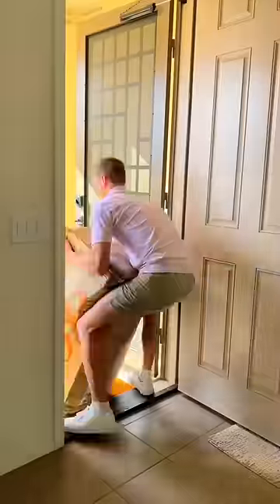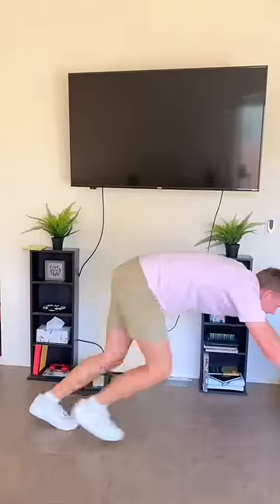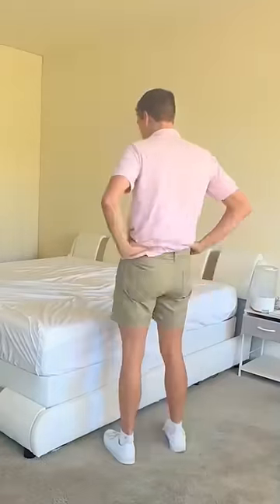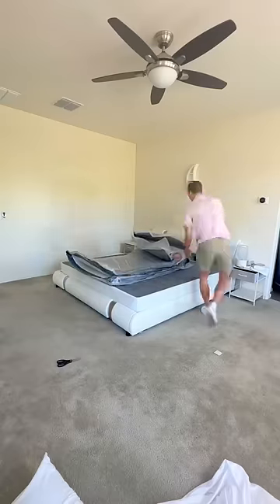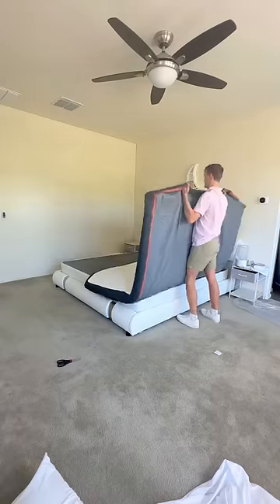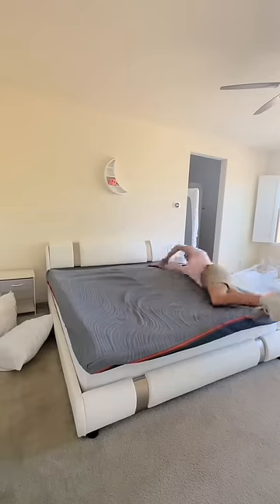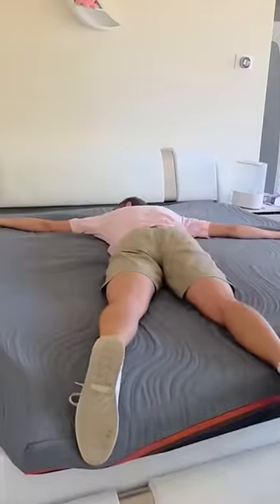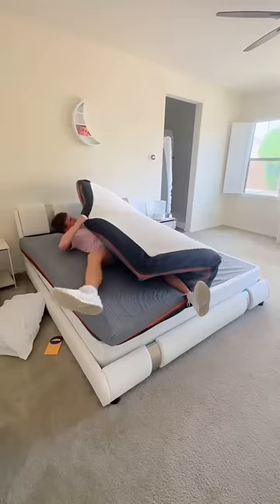Go to the Description for your NEW mattress!